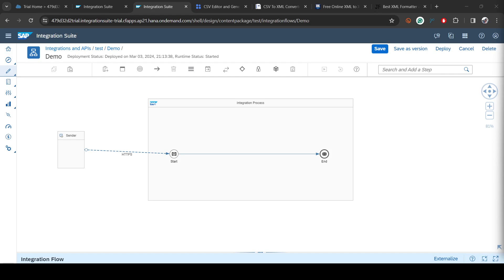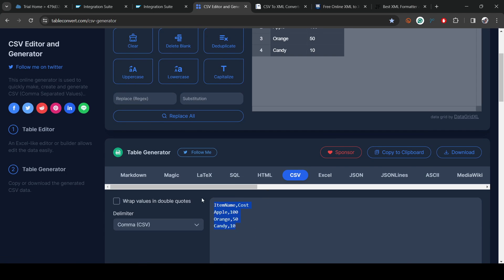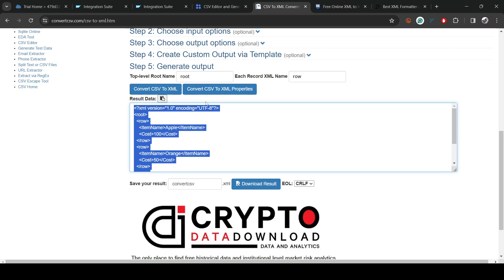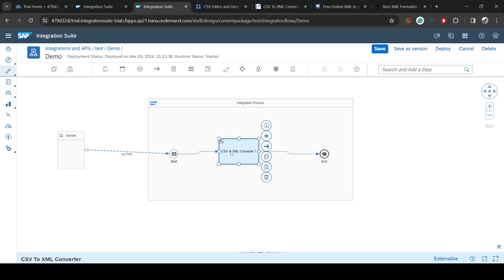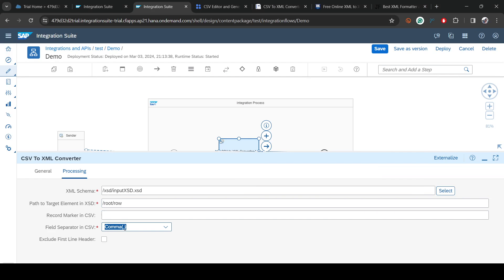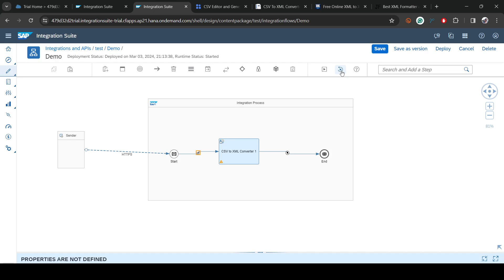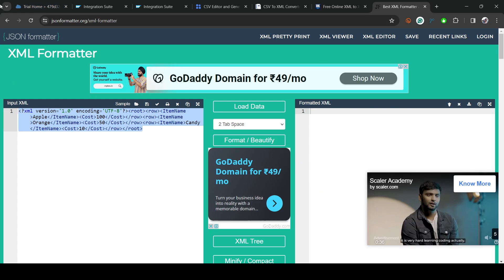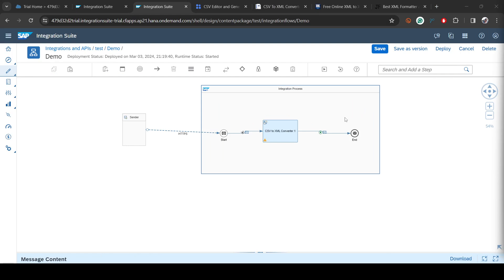Convert csv to xml in SAP CPI iFlow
This video will help in understanding, How to convert csv to xml in SAP CPI iFlow.